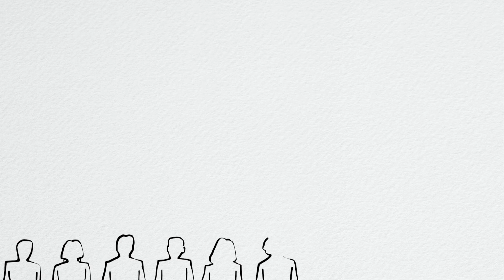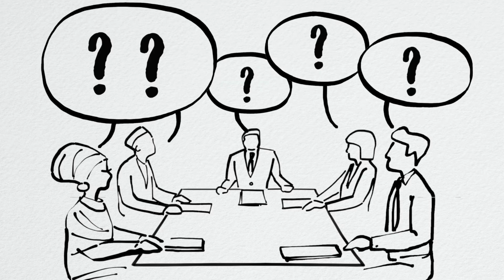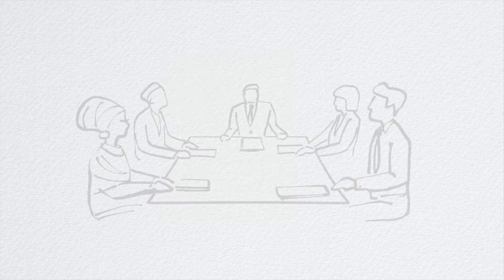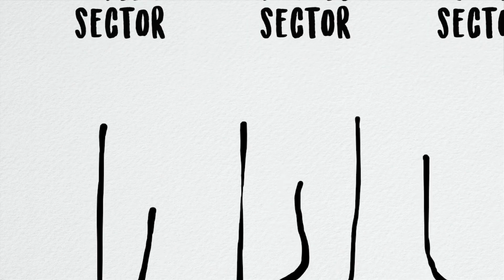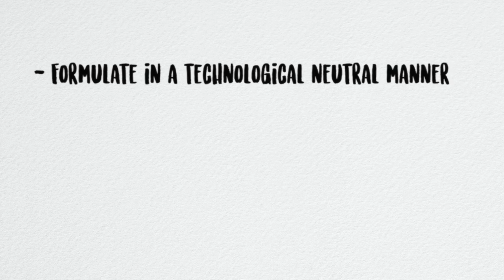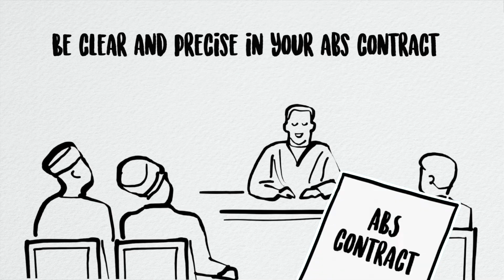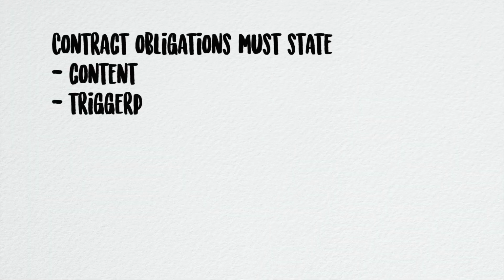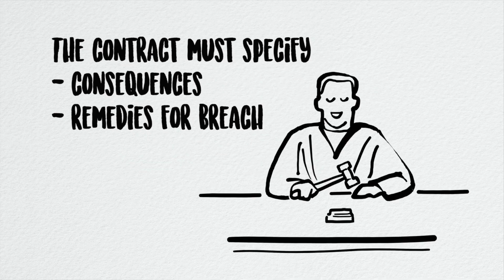Module 3: Golden Rules in Contract Drafting